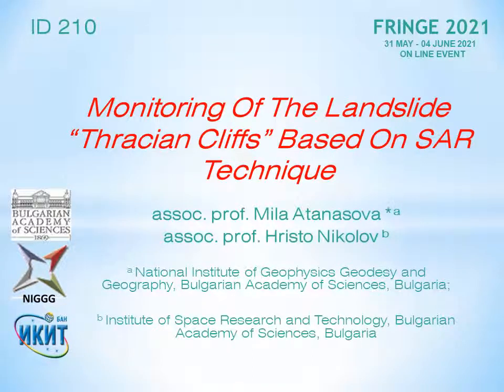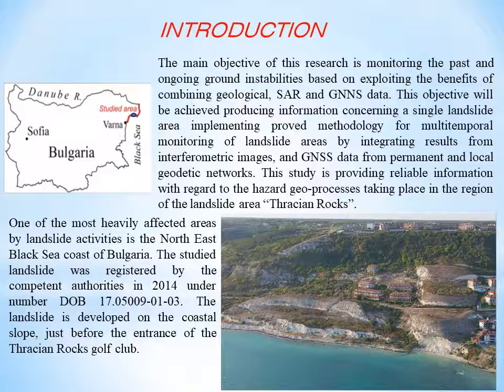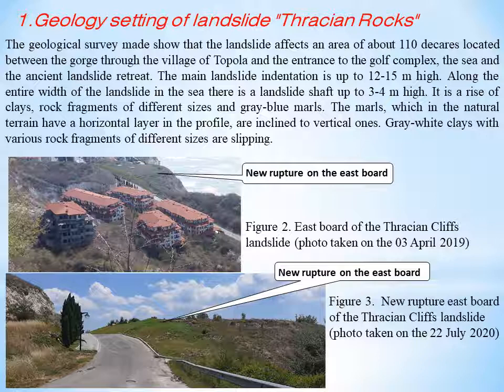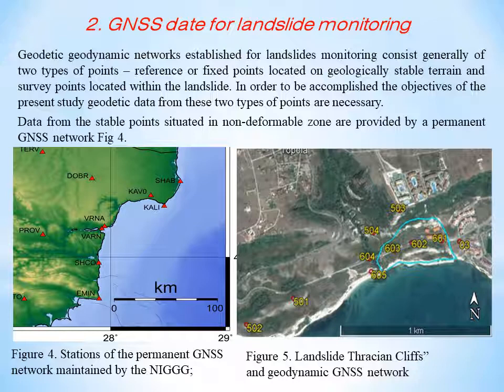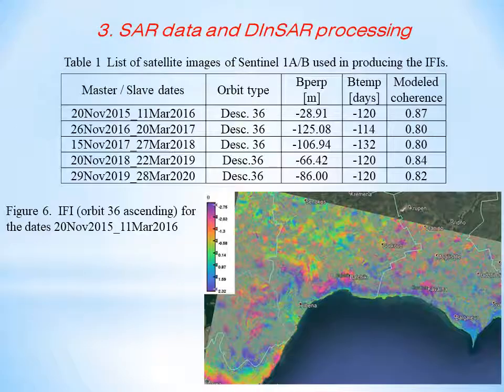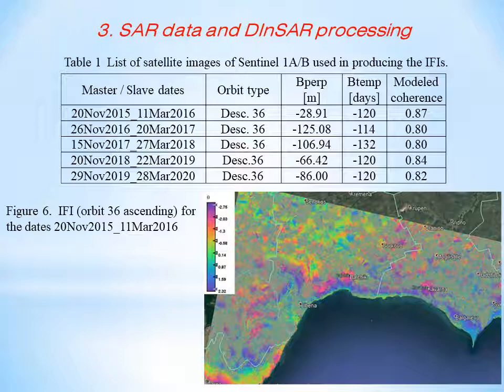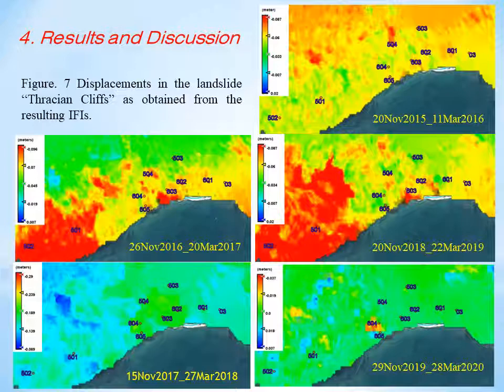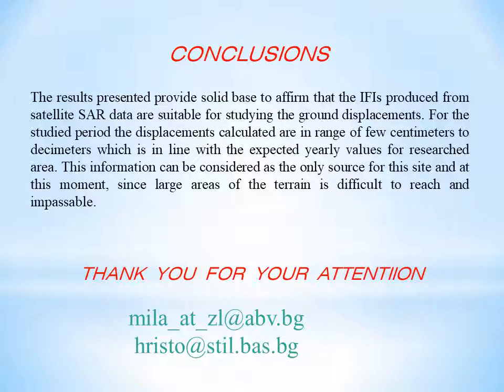210 Monitoring Of The Landslide “Thracian Cliffs” Based On SAR Technique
Mila Atanasova-Zlatareva, National Institute of Geophysics Geodesy and Geography, Bulgarian Academy of Sciences